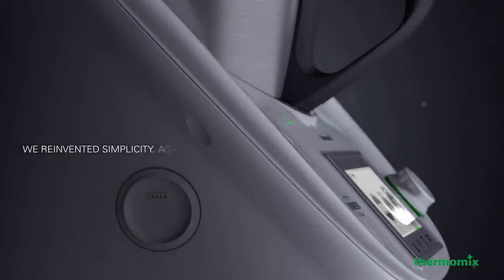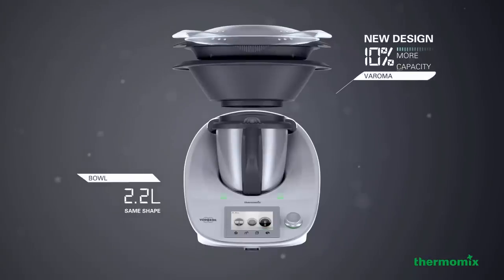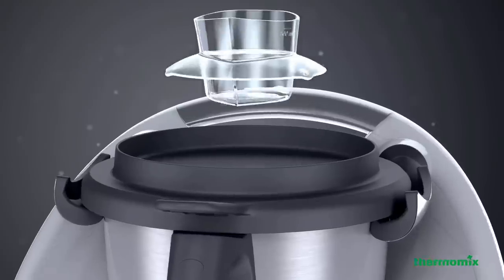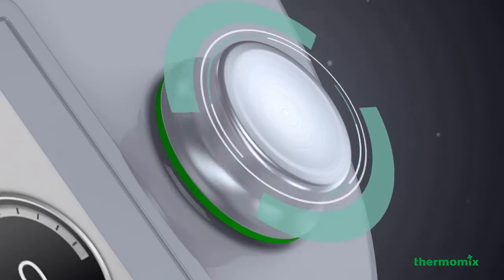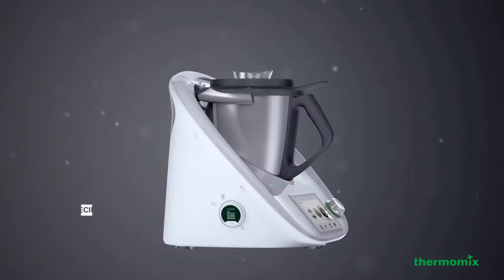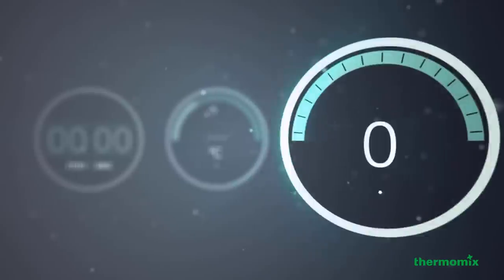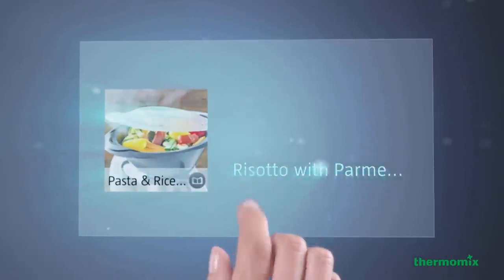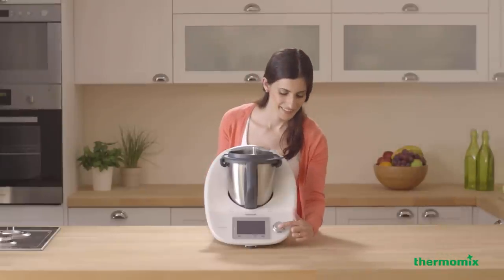Thermomix ® TM5 The New Thermomix ® Kitchen Appliance EN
The latest kitchen appliance from Thermomix ®, the TM5, brings the future of cooking within your reach, working with intelligence and precision in every process. Cooking becomes functional, combining the elegance of a modern and intuitive design with the most advanced technology, which makes cooking quick and easy.

Thermomix ® TM5 includes cooking functions which enable you to enjoy the process, now that you no longer have to worry about adding the necessary ingredients at the right times for each recipe. Discover the world of the Thermomix ® TM5.

Discover more advantages and new features of the Thermomix ® TM5, and request a demo

Content of the video:

We have reinvented simplicity again, with precision engineering.
A touch screen, one dial.
It cooks on 3 levels.
New mixing bowl and new Varoma,
New automatic locking system,
New measuring cup.
Less noise, more power and the latest technology.
One dial to control time, temperature and speed.
A digital recipe book with guided cooking.
Digital technology to make your life easier.
Guided cooking is the main innovation:
It will guide you step by step through each recipe.
Just scroll through the menu and select the recipe, prepare the ingredients and press ""next"".
Your Thermomix ® will do the rest for you.
Cooking has never been so easy.